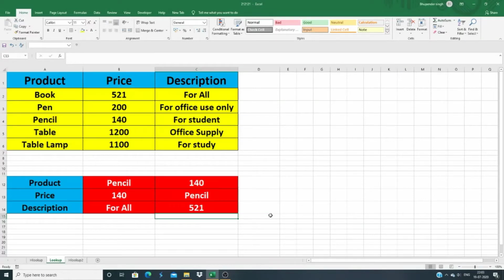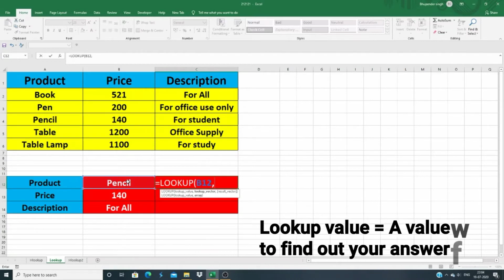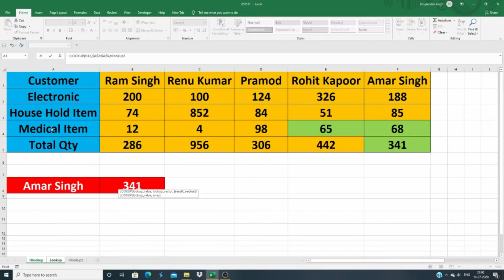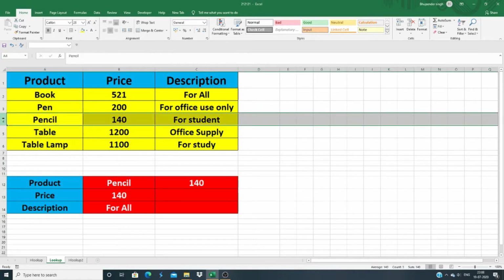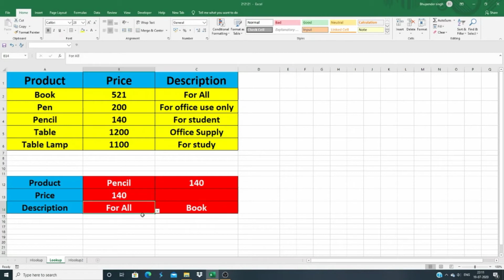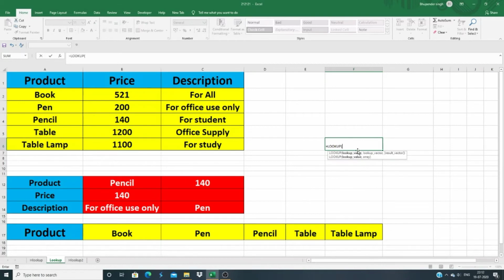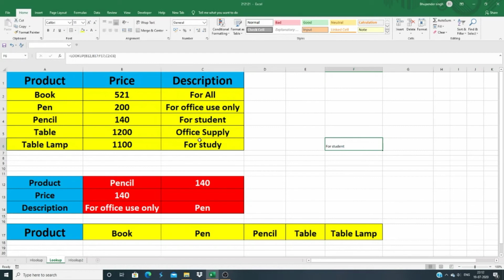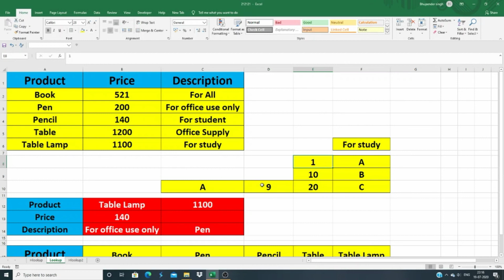Lookup Function use in excel | lookup formula| How to use lookup function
lookup
lookup Function
lookup formula
lookup Function use in excel
excel lookup function
lookup
lookup Function with example
lookup Function in excel
lookup
different types of lookup
lookup Function with rows and columns